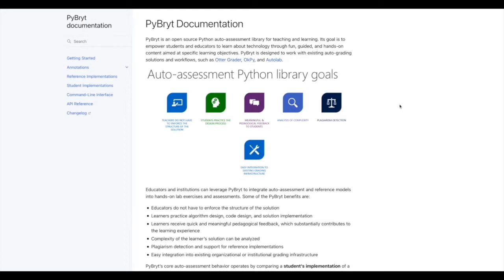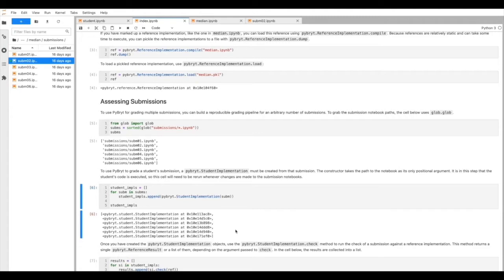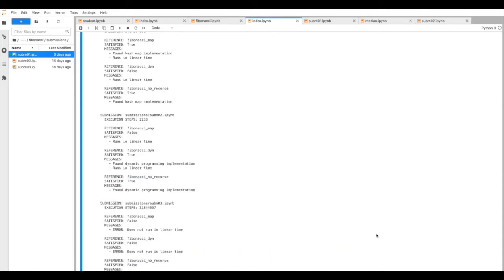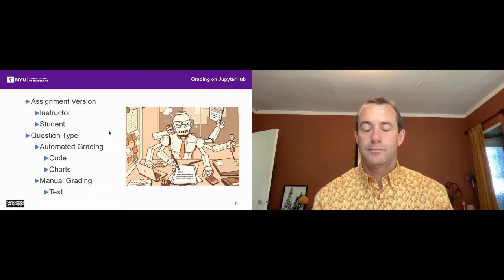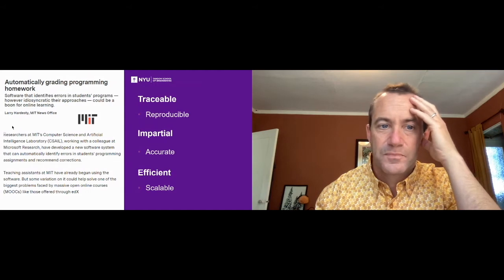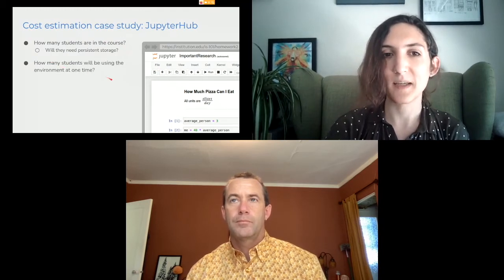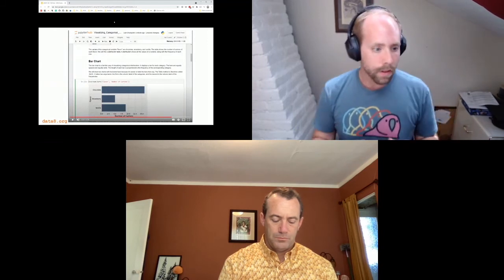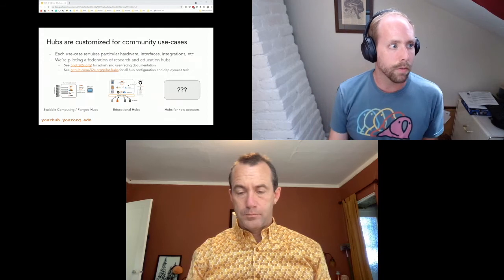Panel 6 - Technology for Teaching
Thursday of the National Workshop on Data Science Education - a Panel on Technology for Teaching - Several technology options and innovations within Data Science education

Jessica Lyons, Tableau
Naomi Alterman, Cloudbank
Chris Policastro, NYU
Chris Holdgraf, 2i2c
Lee Stott, Microsoft.